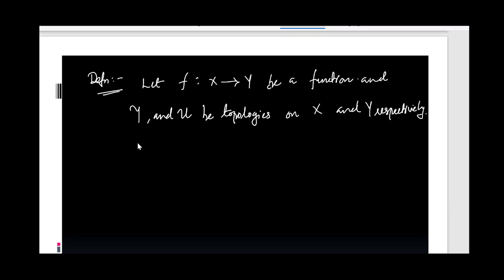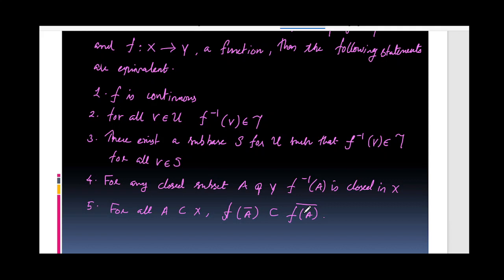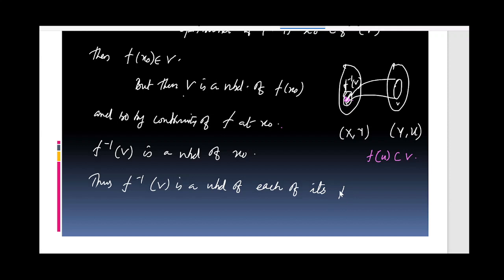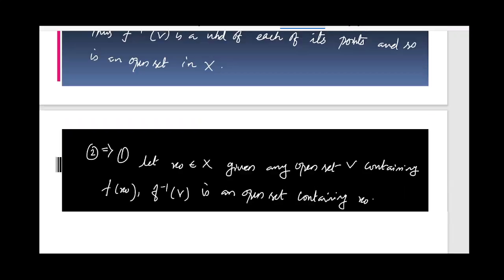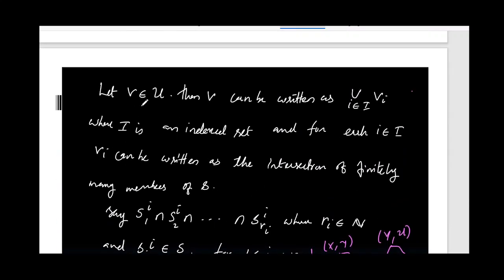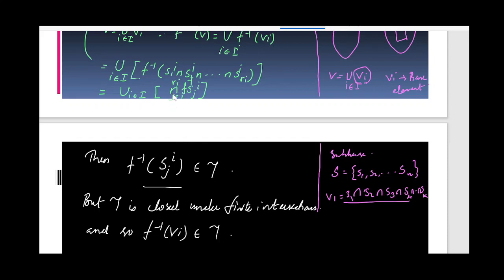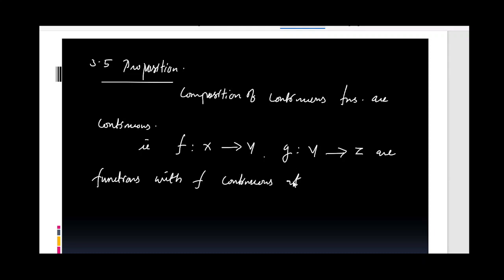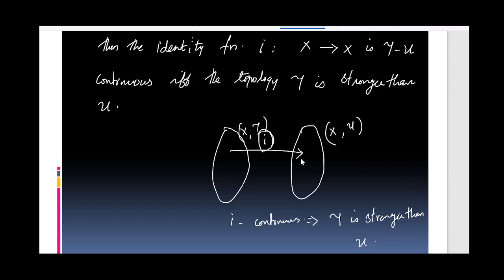Continuous function part 2